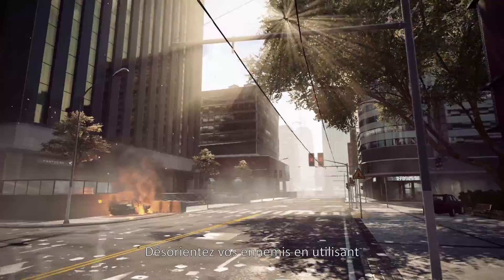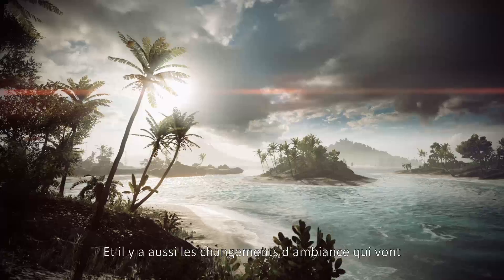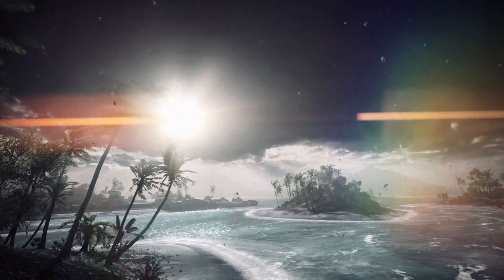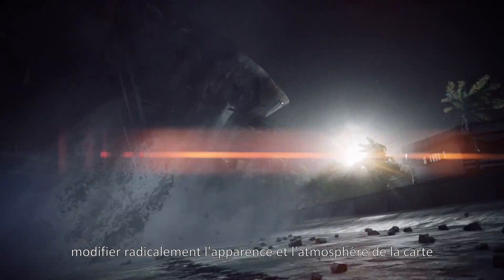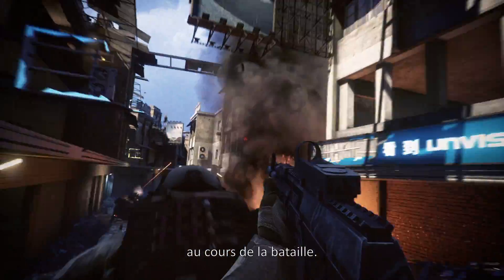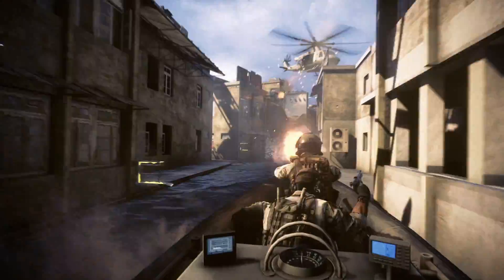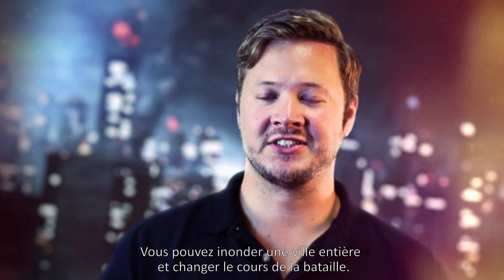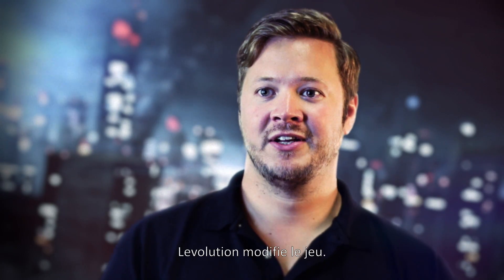Battlefield 4 : vidéo officielle des fonctionnalités de Levolution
Levolution dans BF4 offre un champ de bataille dynamique qui réagit aux actes du joueur afin de proposer des parties toujours différentes.

Battlefield 4™ redéfinit le genre en estompant toujours plus la frontière entre jeu vidéo et chef-d'œuvre, pour des expériences uniques à Battlefield. Grâce à des environnements destructibles dynamiques, des combats épiques à bord de véhicules et une guerre sans précédent, Battlefield 4 vous offre une plus grande liberté d'action et de choix pour une expérience inédite.

Éditeur : EA
Développeur : DICE